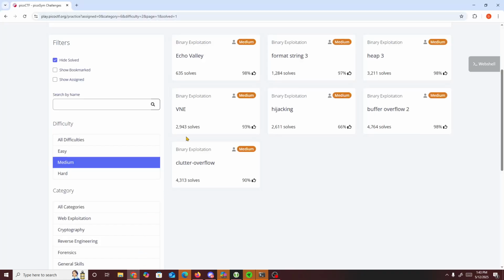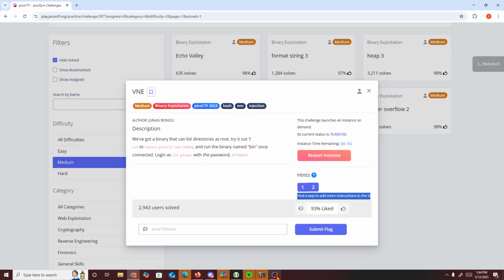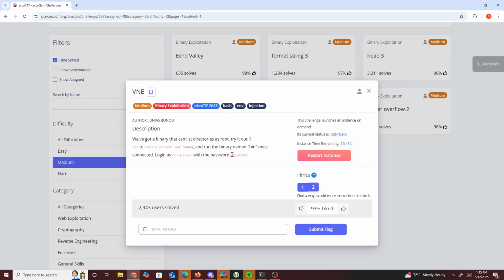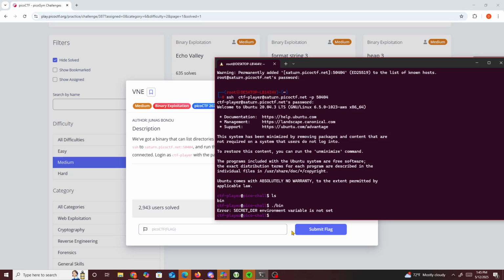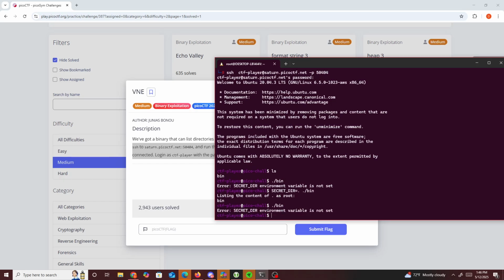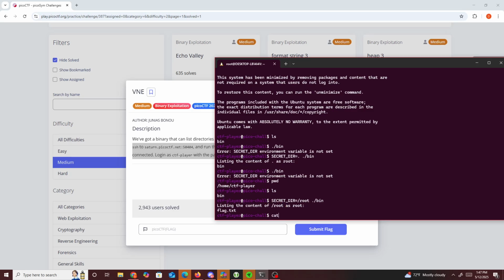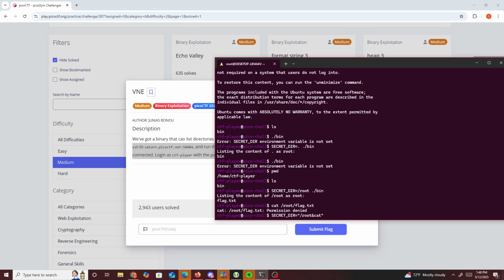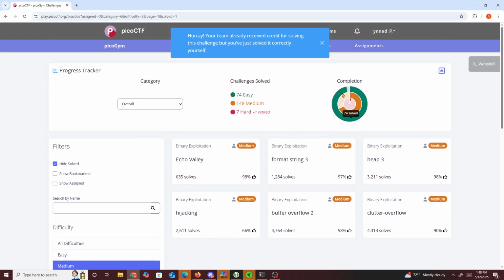PicoCTF VNE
PicoCTF  VNE PWN Challenge